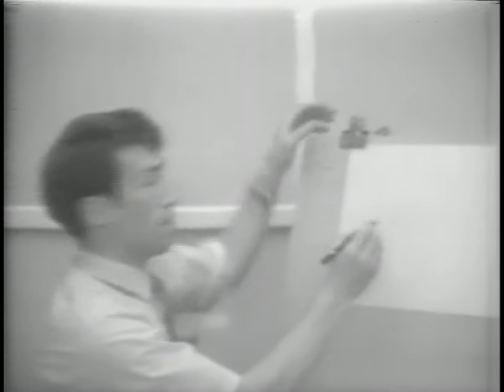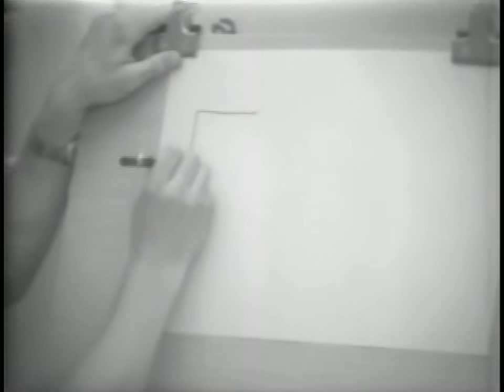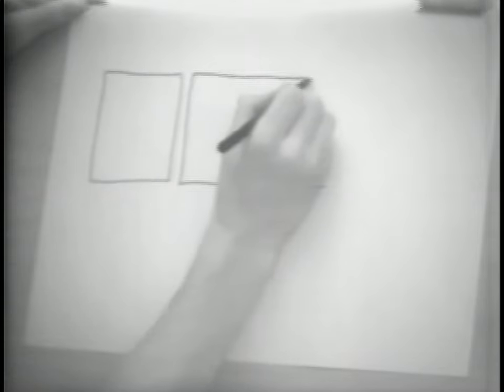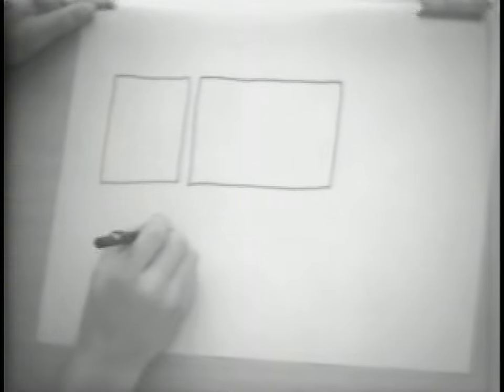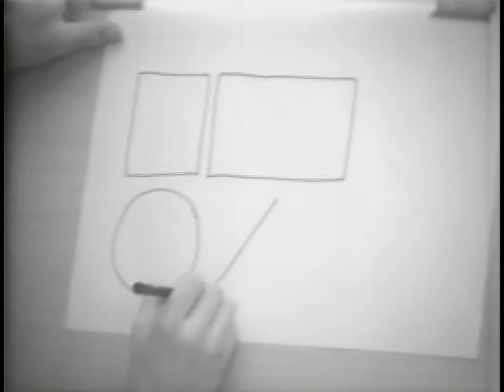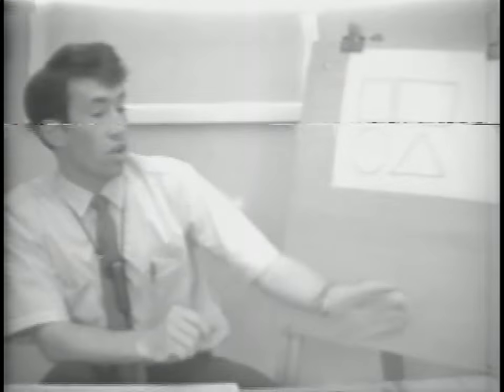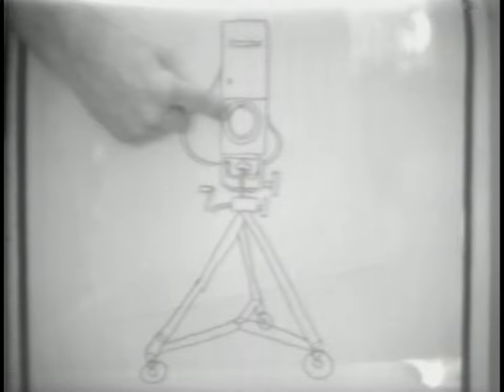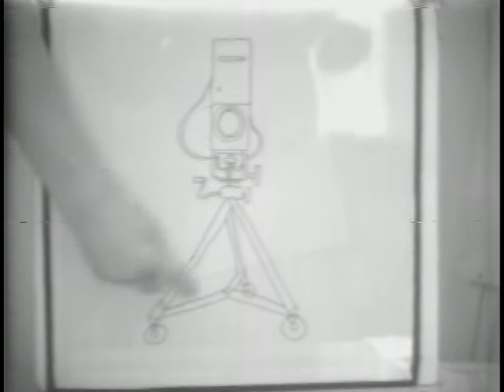1968-? Bullard High School Lesson 7 Shape/line Brian Wilhite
1968-? Bullard High School Lesson 7  Shape/line Brian Wilhite